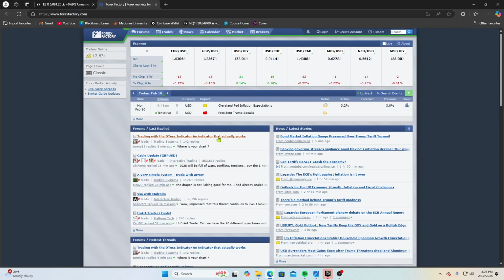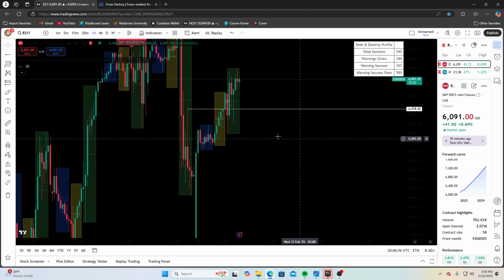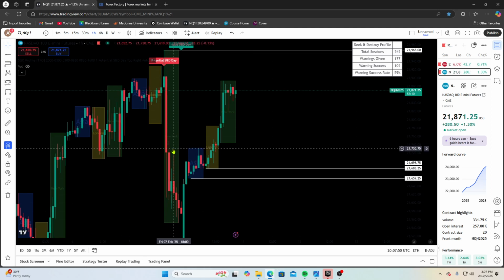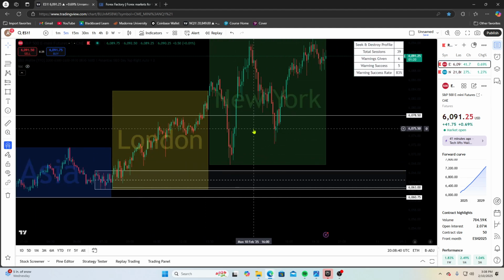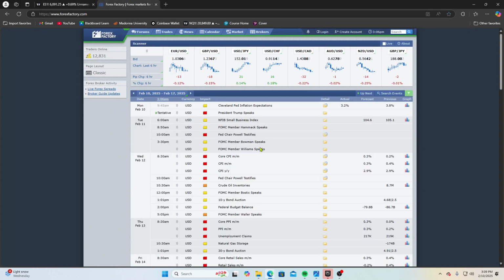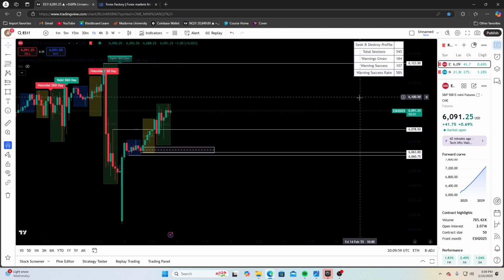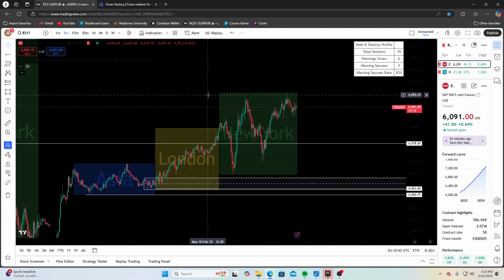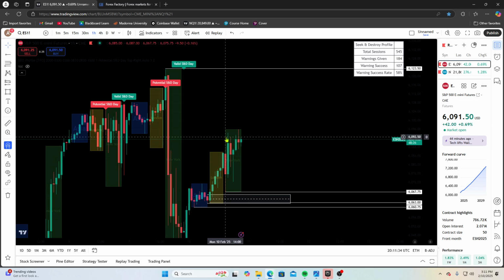Trade recap for 2/10/25 ($0)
Not the best PA but did a good job sitting out and being patient today.